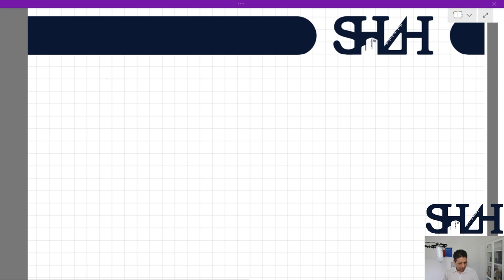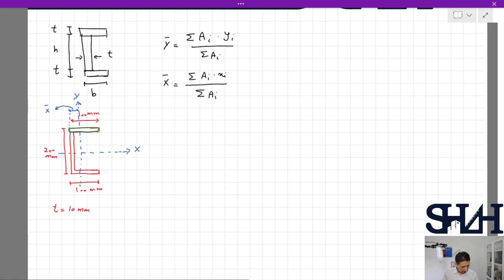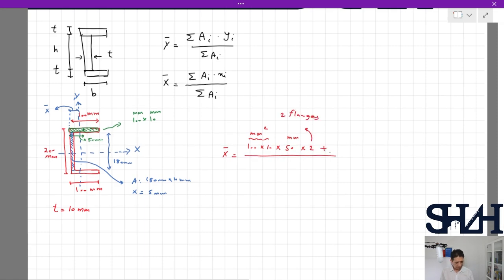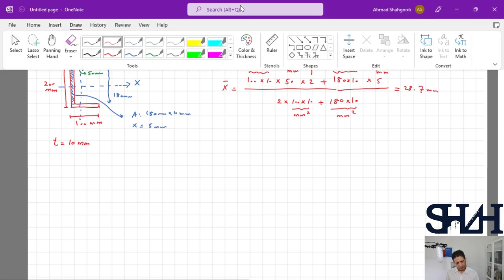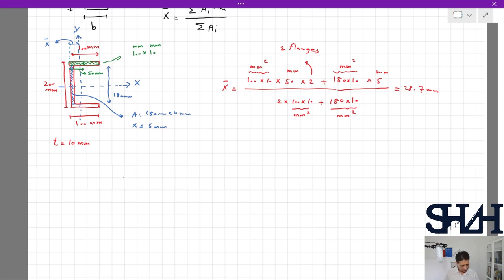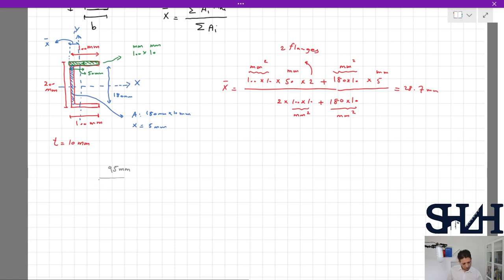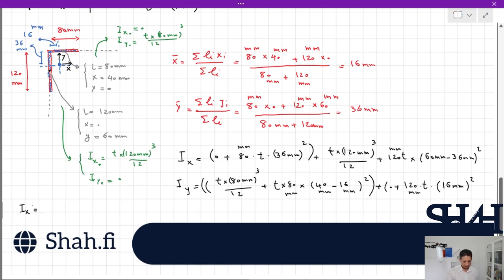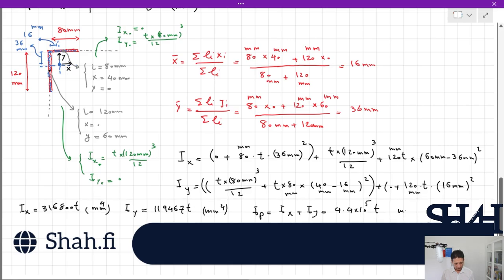How to calculate the centroid and other properties of the weld?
As you may have noticed and according to available statistics, almost 80% of welded joints are made by fillet welding. Because of the importance of this type of weld, we decided to record a playlist regarding the design of fillet welds according to Eurocode.
In this video, we will go through multiple examples regarding calculating weld centroid and other properties of weld-like area and moment of inertial about the x and y axes. By calculating these kinds of properties of a fillet weld, we can go one step further to calculate the capacity of welds in the following videos of the current playlist.